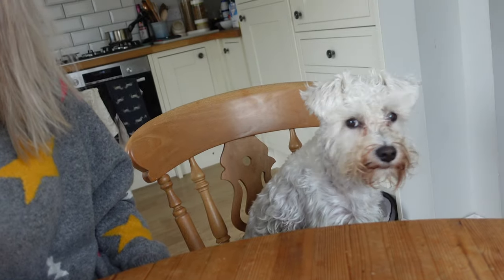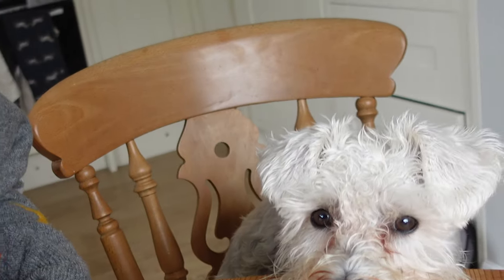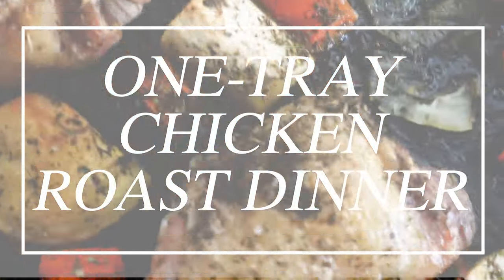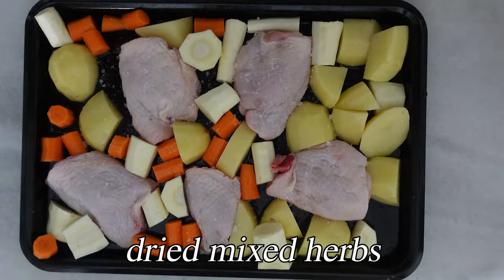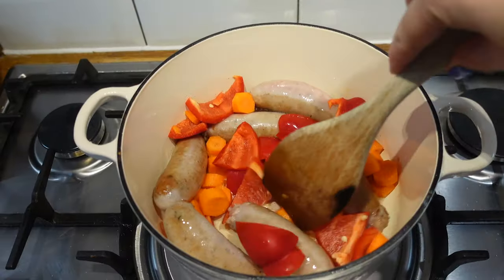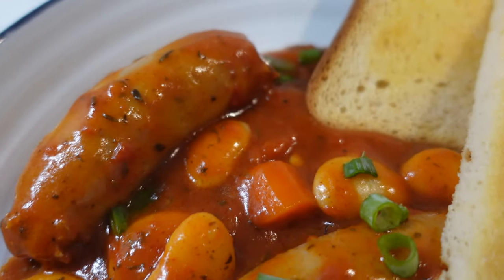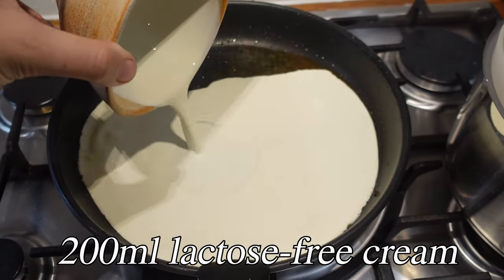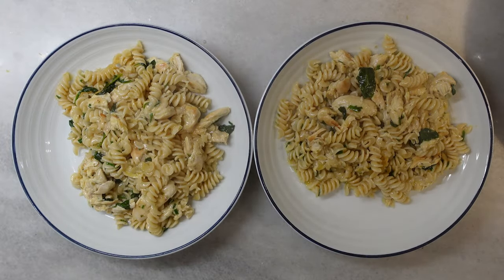3 EASY LOW FODMAP RECIPES 🍴 What's for dinner? | Becky Excell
What's for dinner this week? Here's 3 easy LOW FODMAP recipes and meal ideas. Anyone want me to write up the full recipes? Just let me know which ones you want!